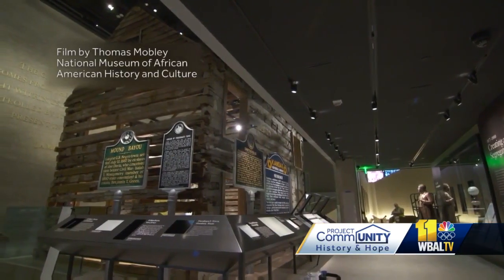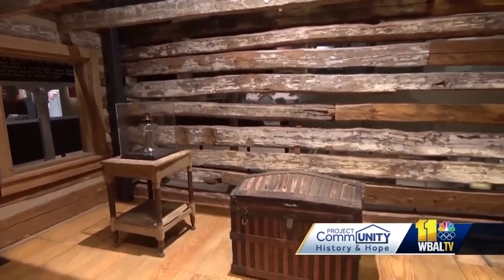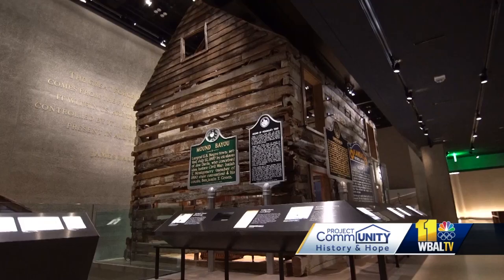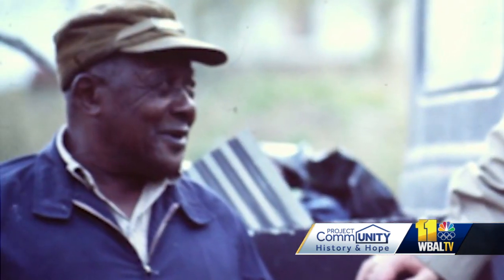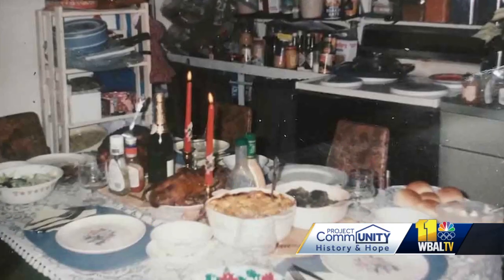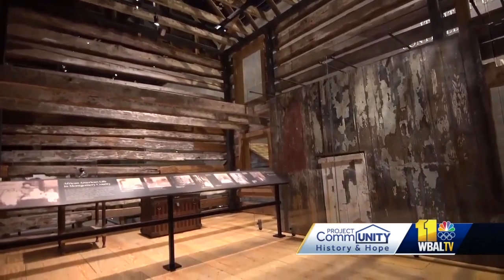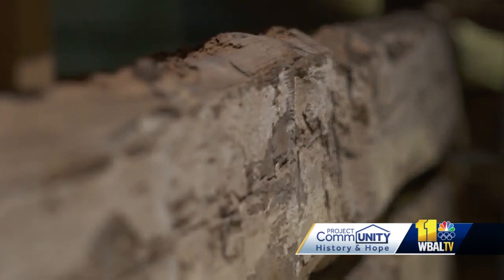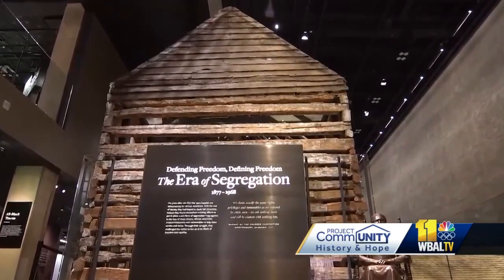Story of freedom told through log cabin built by former slaves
A log cabin built by former slaves in Montgomery County tells a story of the aspirations of Black people after emancipation. In 1875, it was the first house built in what became the free African American community of Jonesville in rural Montgomery County. It was named Jonesville for the brothers who built the house, Richard and Erasmus Jones.